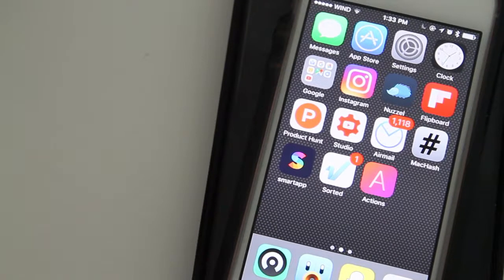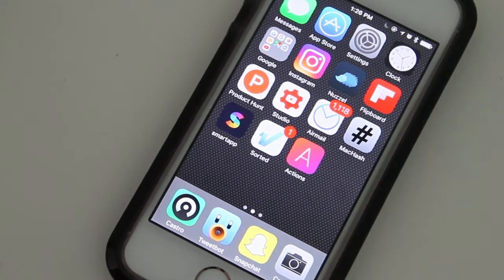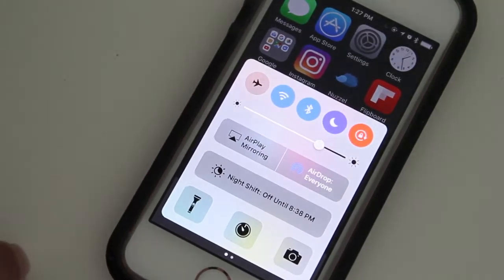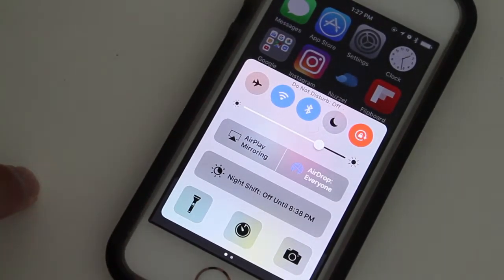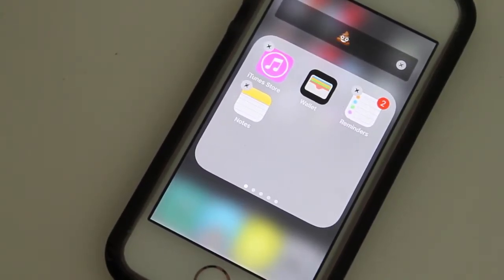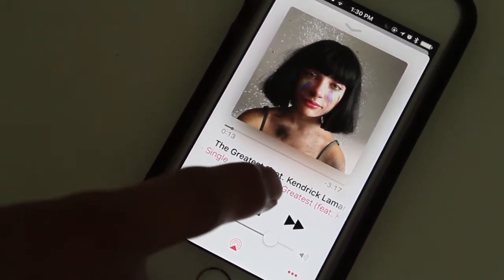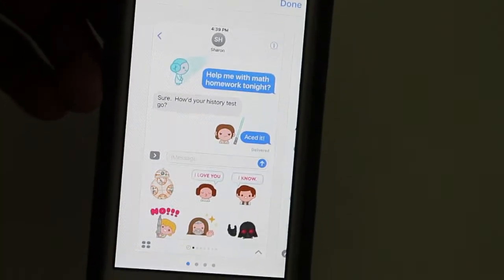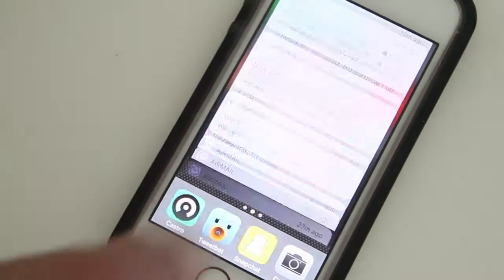iOS 10 Overview